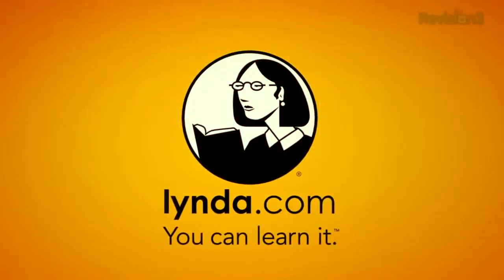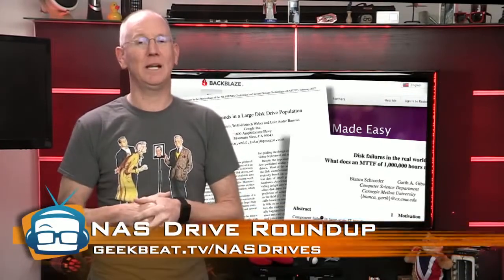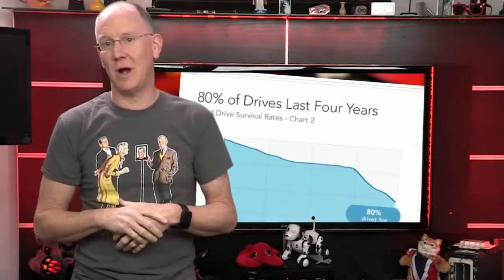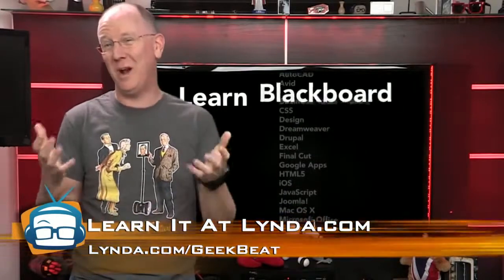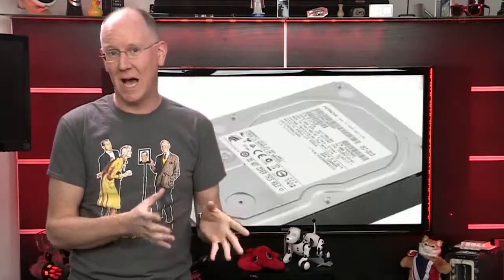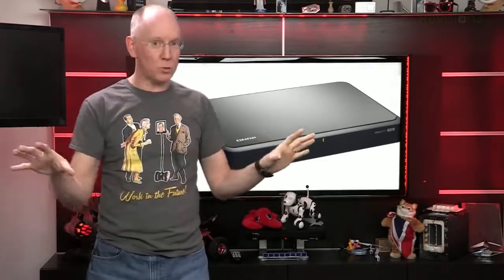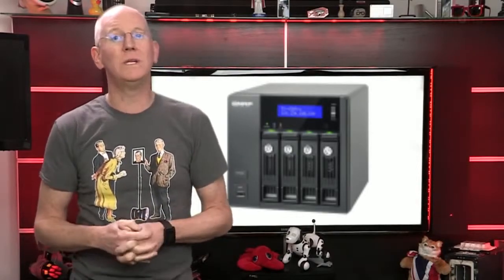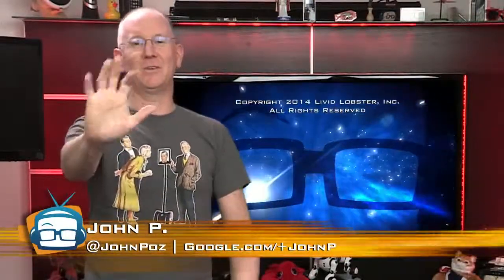Geek Beat Archives The Best Drives for Your NAS